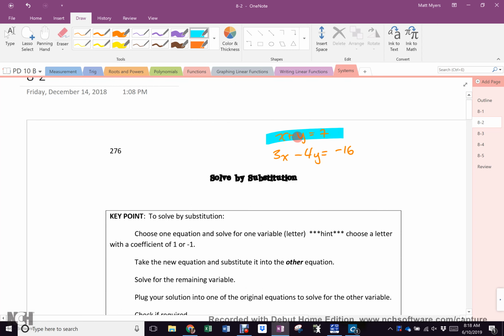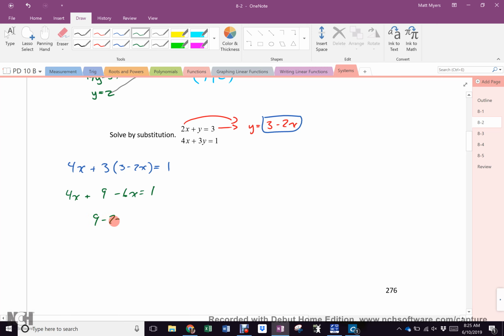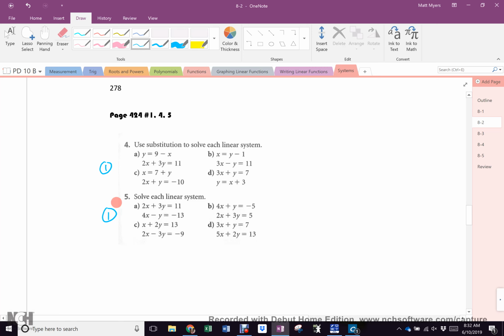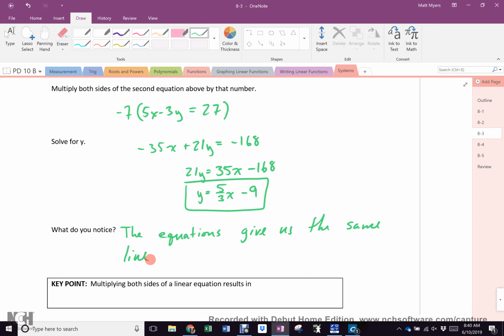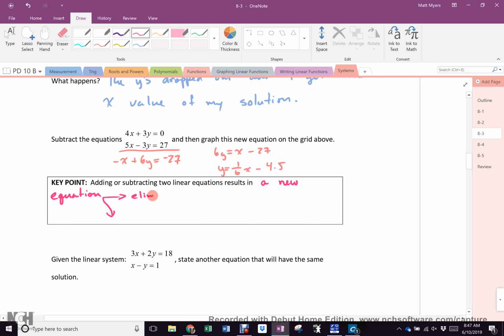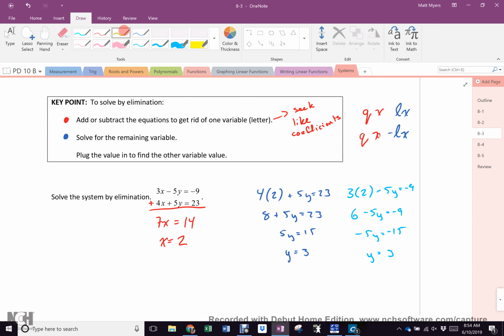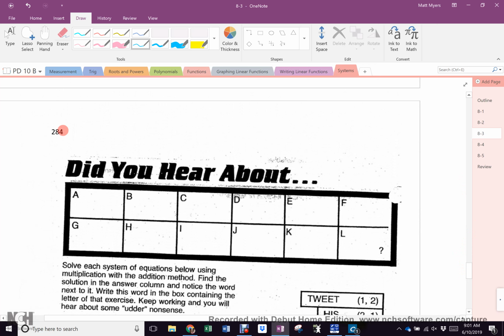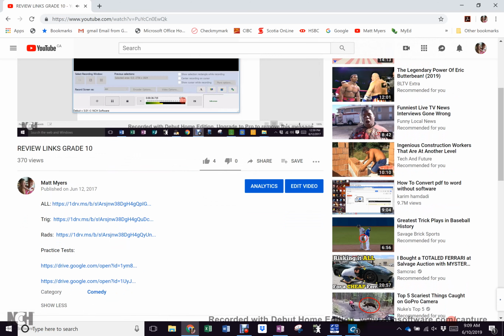June 10 BlocK B Solving Systems